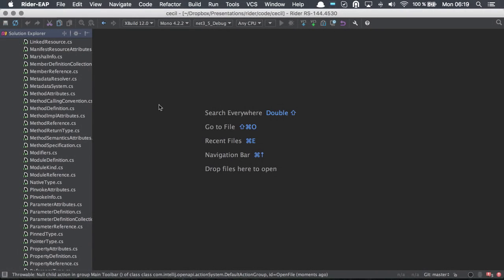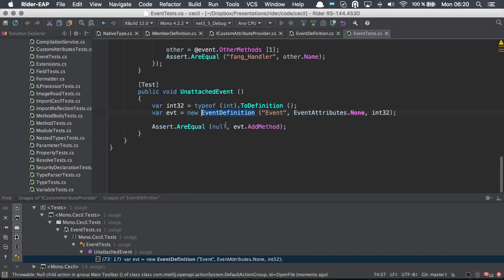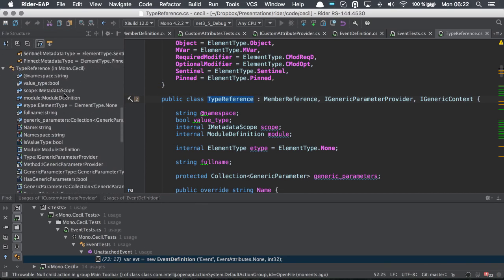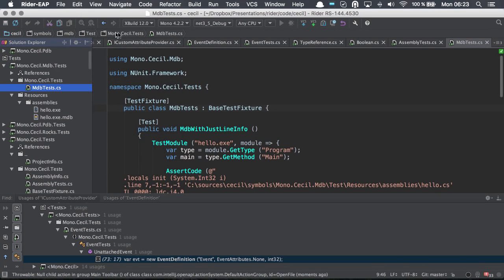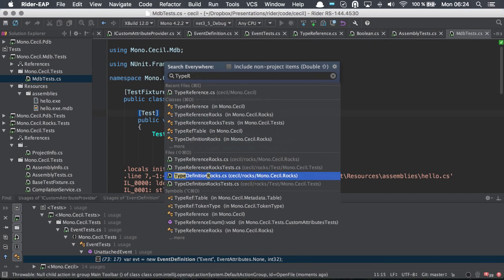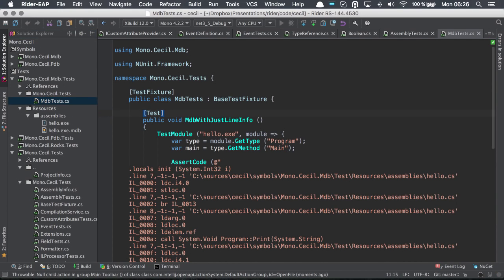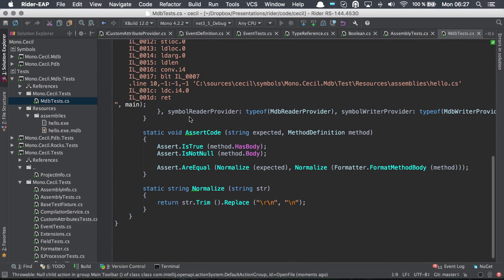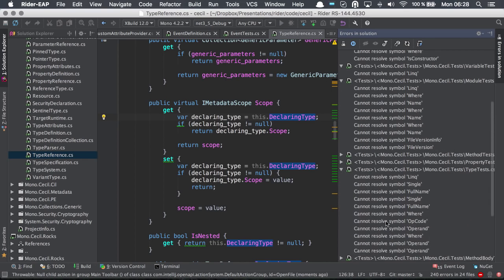Navigate Around the Code in Rider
In this video Hadi Hariri shows how to get the most from the powerful navigation features in Project Rider.